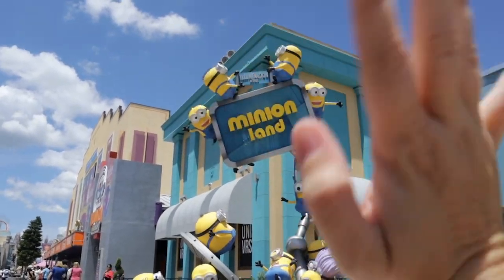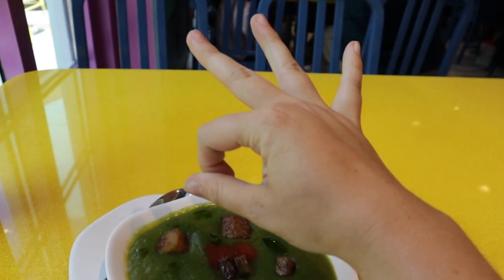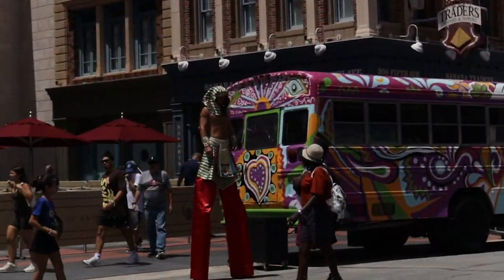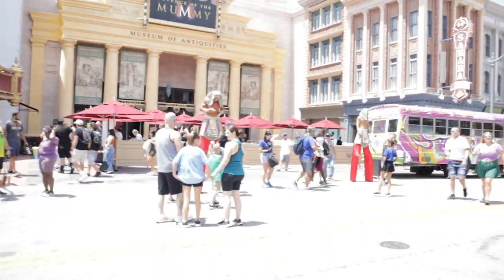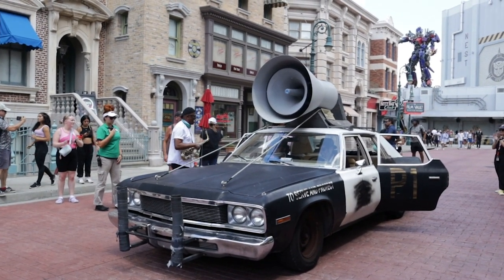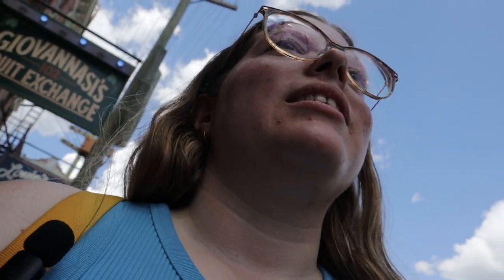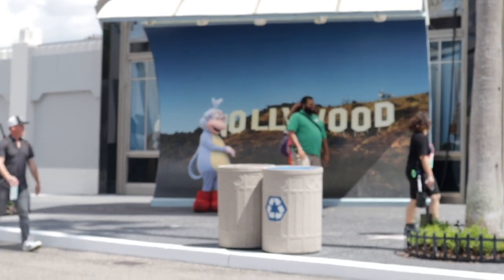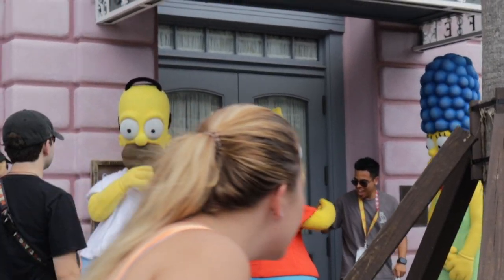FIRST VLOG EVER! Universal Studios Fun and Horror Nights PROP HUNT!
Filmed on 8/19/23! HHN Update Vlog and some Universal Studios Orlando fun!

Buckle up. :)
Hi! I'm Sarah! I just moved to Orlando, and I wanted to document my silly adventures at various theme parks and Florida spots. I love theme parks and themed entertainment, so join along for some chaotic and wholesome fun!